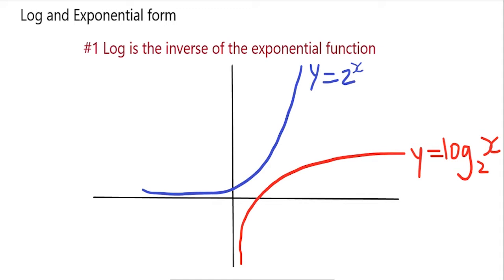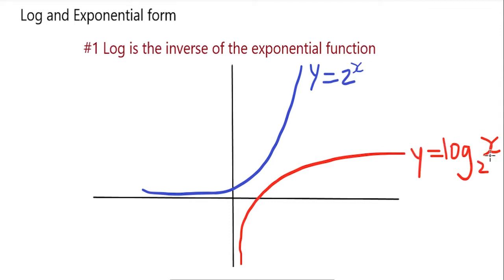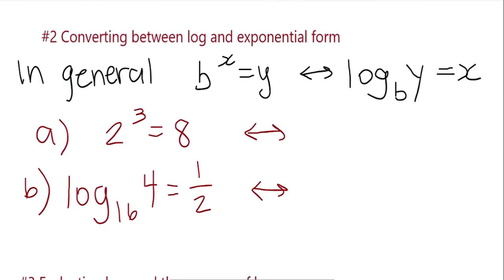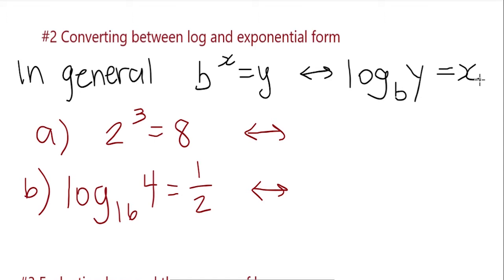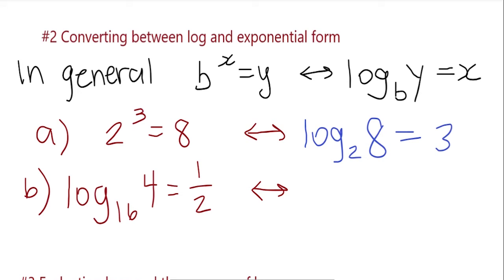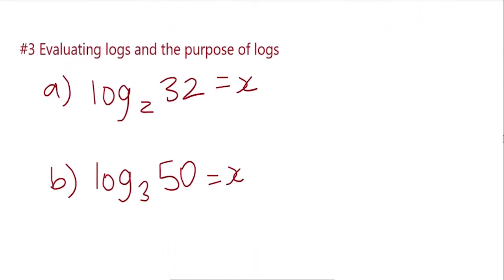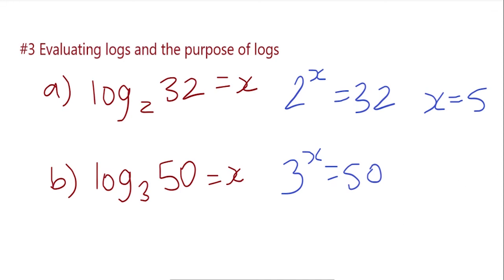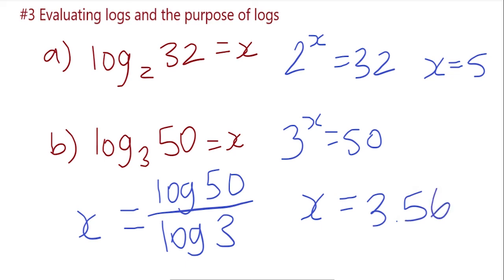Logarithms EXPLAINED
Hey Study Buds! Today, we will explore the exponential function to help us understand where the log function comes from. Hope you enjoy